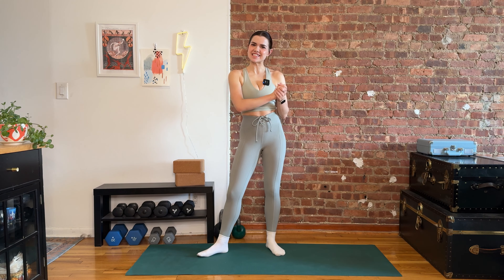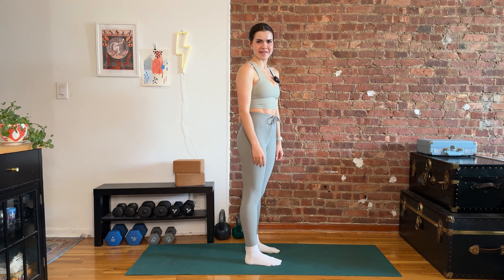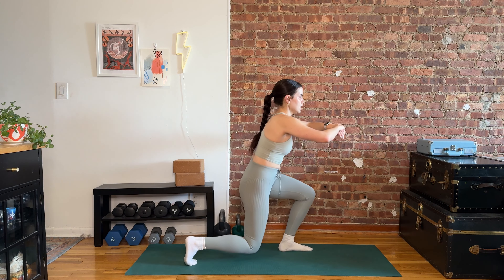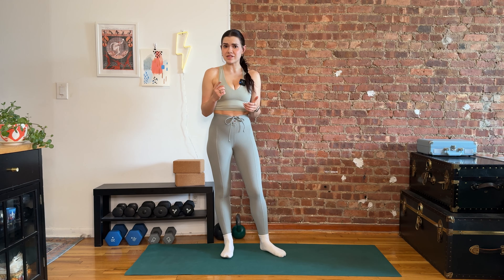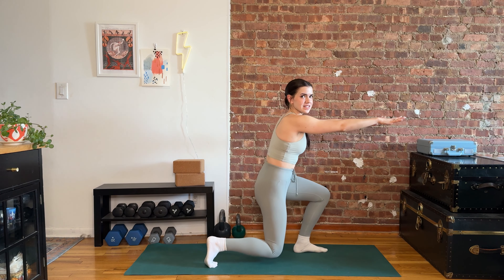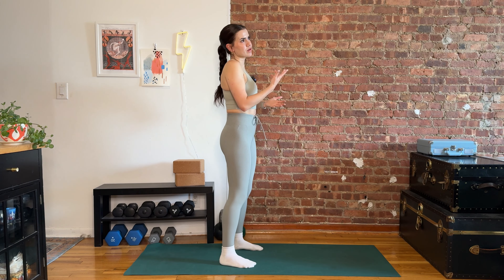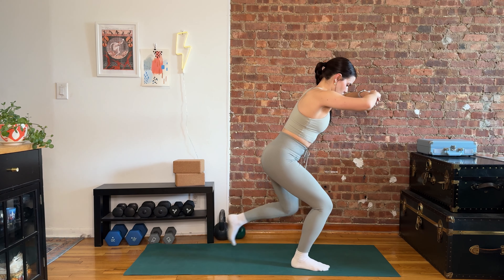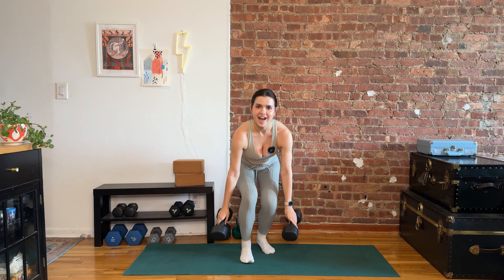day 05 - EVERYDAY ENERGY - 11 minute sweat circuit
everyday energy is built to keep you moving - whether you’re finding your groove, dialing it back, or returning to movement after a while away. these moves are built to be fun, functional, and body-friendly - low impact on your body, but high impact on your life! just 15 minutes together will leave you feeling energized, accomplished, and ready to tackle the rest of your day.

today’s session: 11 minute circuit - 3 moves, 3 times through - for medium-spicy intervals & a quick sweat! we'll be spending time in a plank and getting up and down off the floor, with options to skip either!

as always, you have my complete permission to do whatever you need to do to make this work for you! different bodies need different moves, so please listen to your inner coach over anything I have to say. leave a comment & let me know what you thought, tag me in your sweaty selfies, or come say hi over on insta or tiktok! I can’t wait to hear how this goes for you! :)

theenergyacademy.arketa.fit

about Laura:
Laura is a certified personal trainer (NASM), nutrition coach (PN1), pre/post natal specialist (PCES) and life-long dancer aligned with HAES & trauma-informed practices. She finds joy in coaching other humans in the art of taking care of themselves and taking up space. Laura is based in New York City & she loves you very much. The cat’s name is Norm, and he loves nothing but chaos.

YOU MUST ENSURE YOU ARE PHYSICALLY CLEARED BY YOUR PHYSICIAN TO PARTICIPATE IN THIS SESSION BEFORE PARTICIPATING. If you have any injuries or limitations, please have them cleared by your physician before attempting to participate in any content provided by Laura Girard LLC. By participating in this session, you are assuming the risk of participating in it and agree to only participate if medically cleared to do so. Laura Girard LLC is not responsible or liable for your participation in this session.

This video and its content are intellectual property owned by Laura Girard LLC. Any violations of this term, and all terms contained herein, will be legally pursued to the fullest extent permitted by law.